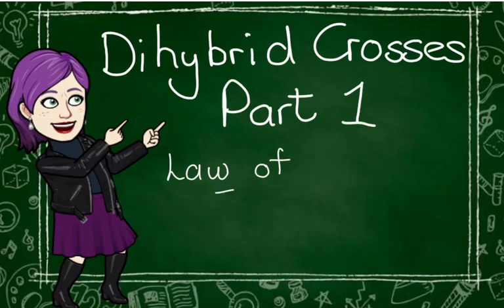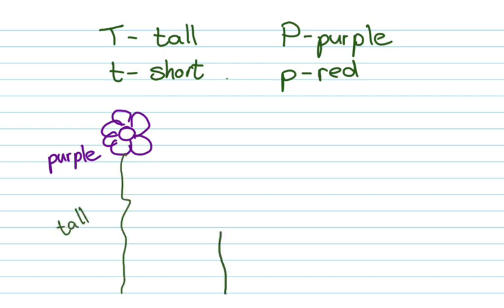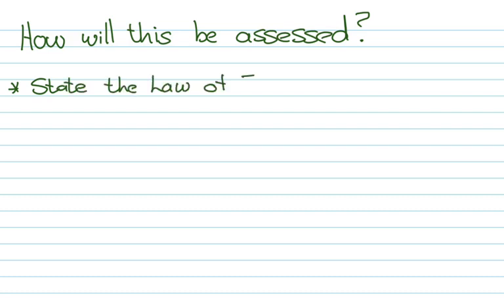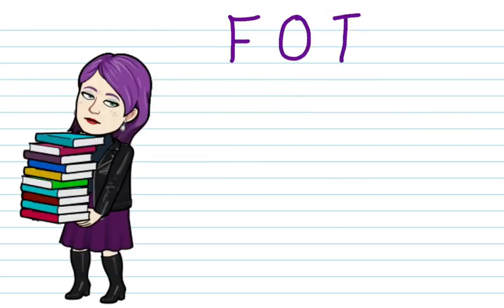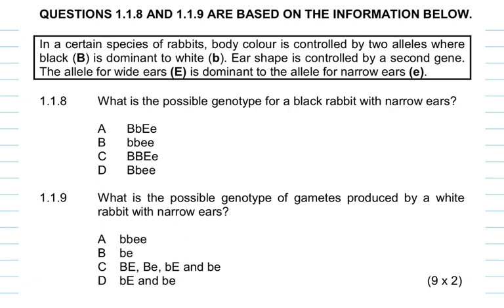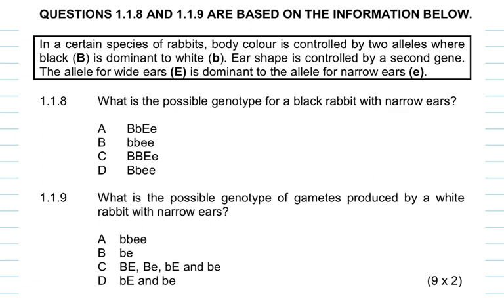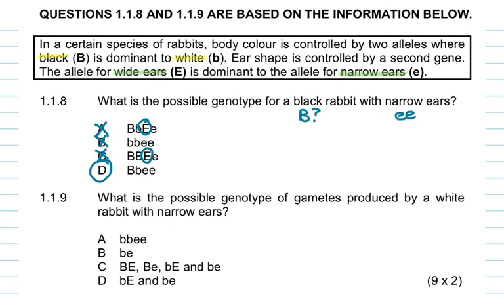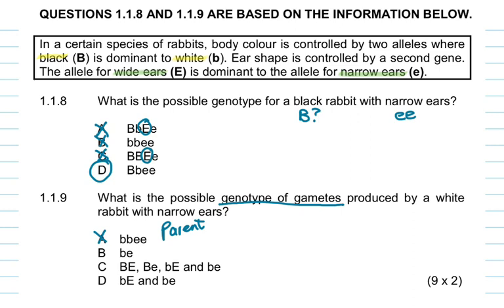Dihybrid Crosses Part 1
How the Law of Independent Assortment can be assessed in the NSC.